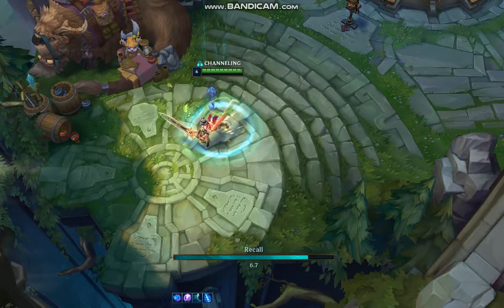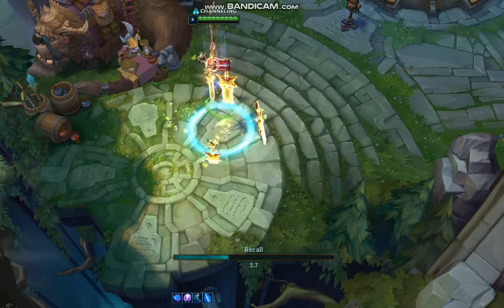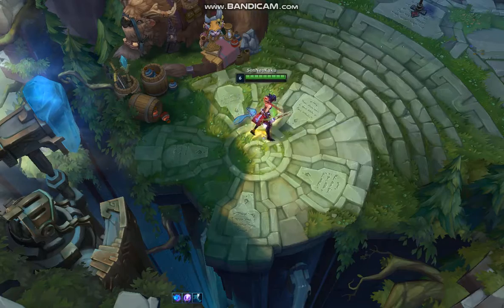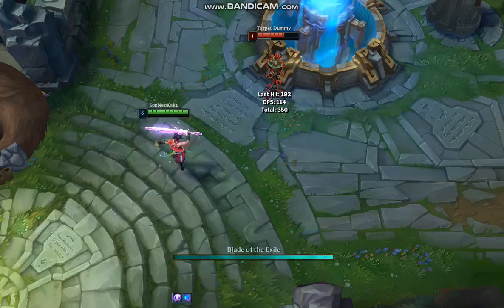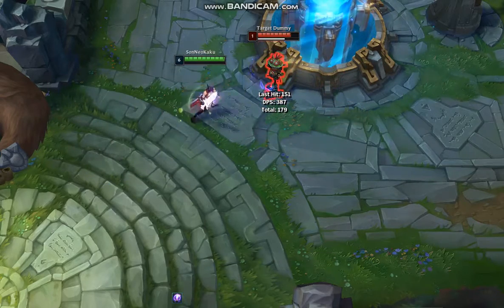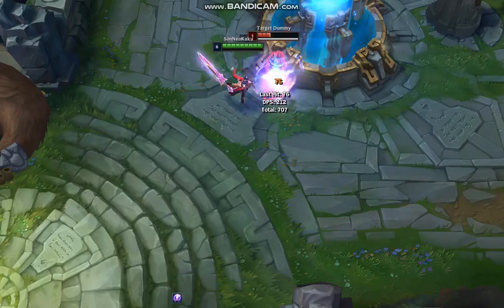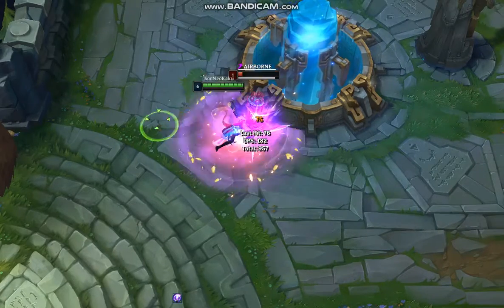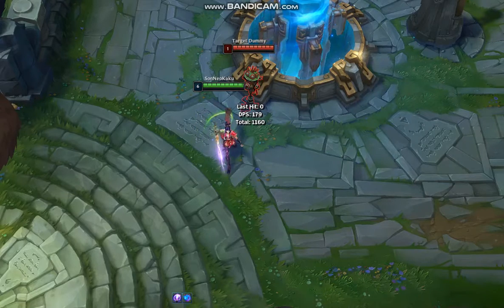Splendid sword Riven - Is it worth your RP?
Another skin for everyone's favorite swordswoman. This one costs 1350 RP. Does it even compare to the rest of her skins? Let's find out together!